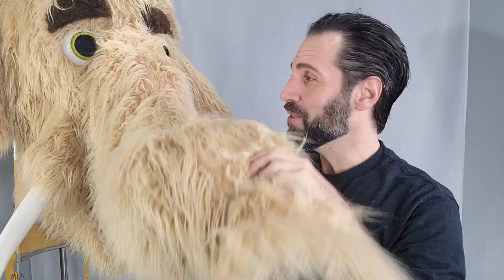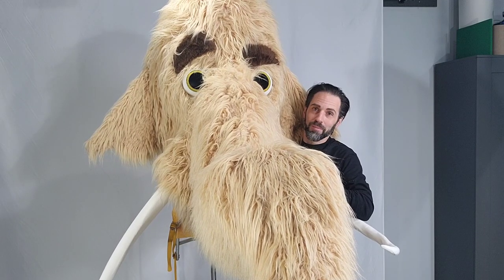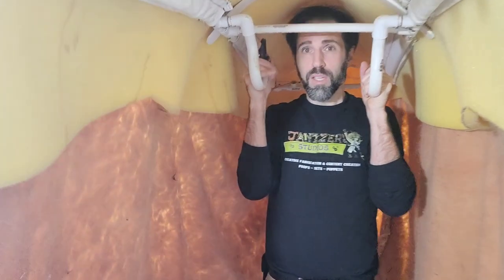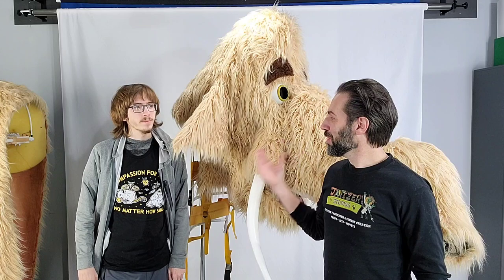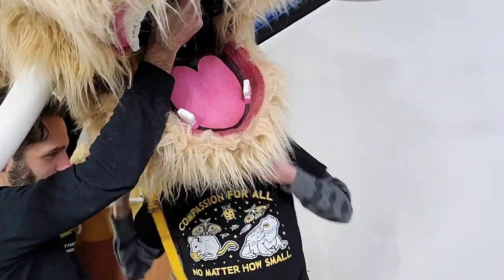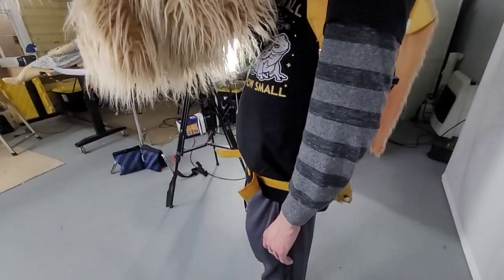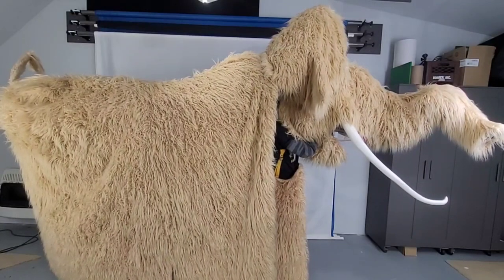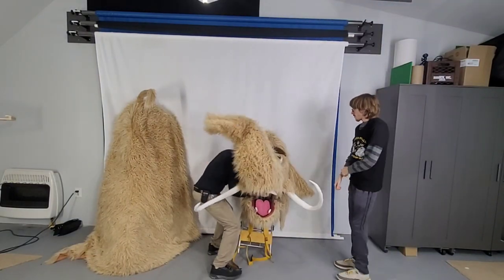TWO-PERSON WOOLLY MAMMOTH PUPPET, How it works! With video monitoring...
Meet Trunkel!  This giant Mammoth Puppet requires two people to operate and has some pretty cool features. including a lever to operate the trunk as well as one for the mouth, the ears and eyebrows, and tail also move. but wait, there's more, it has a wireless video monitoring system!

It was custom-built and designed by Jantzer Studios. it was originally used by ‎@rpgentertainment9613  for their version of StarKids Firebringer at Planet Ant in Hamtramck Michigan.  It is now available for rent!

if you are interested in renting, just reach out!

I have a full Firebringer puppets package available as well as a props package for the show.